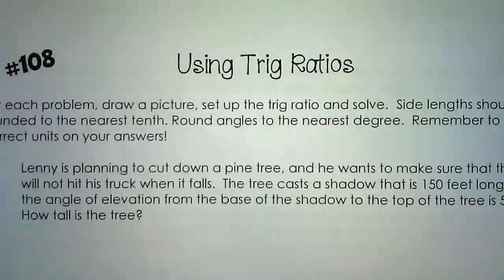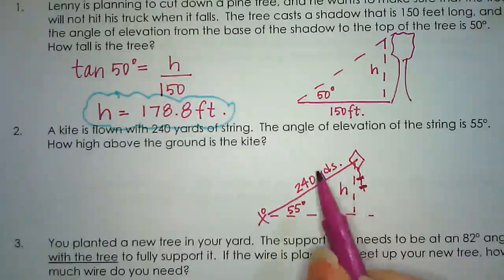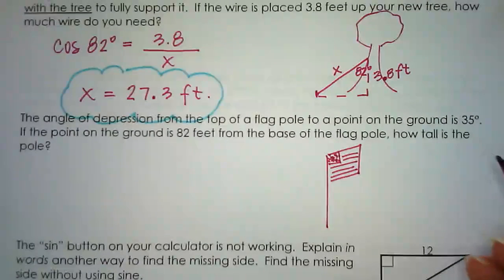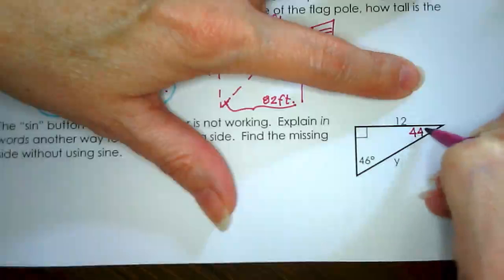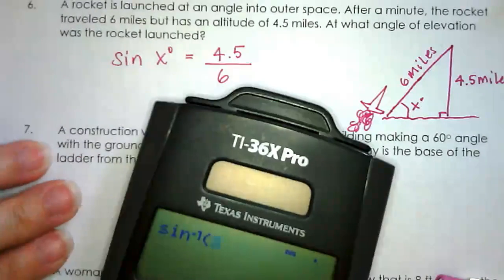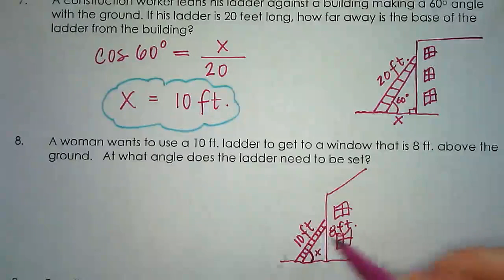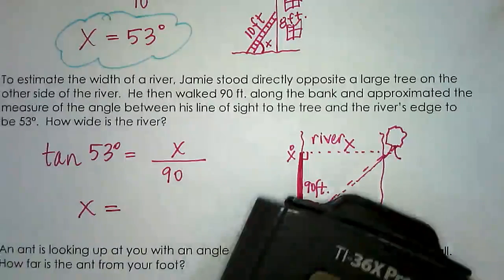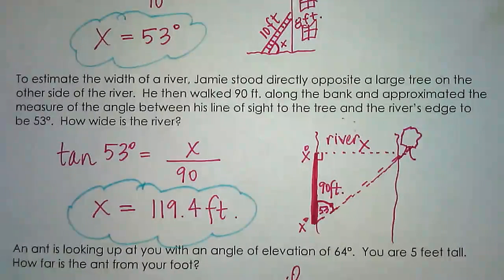Using Trig Ratios Worked Out